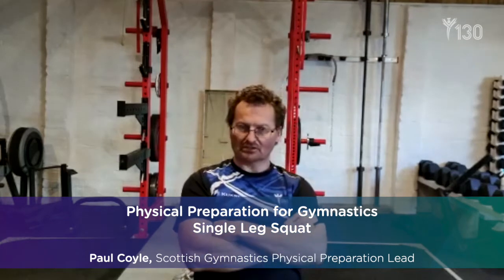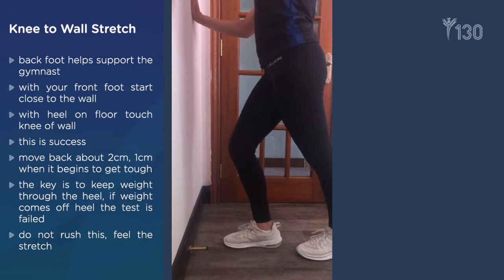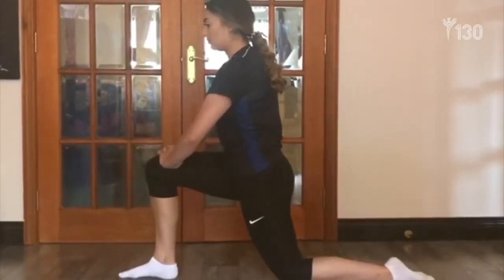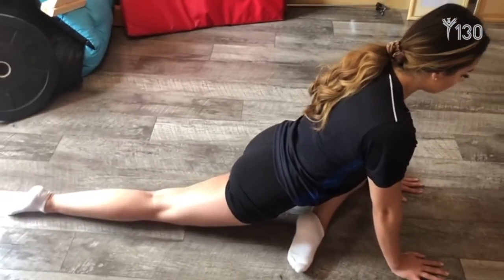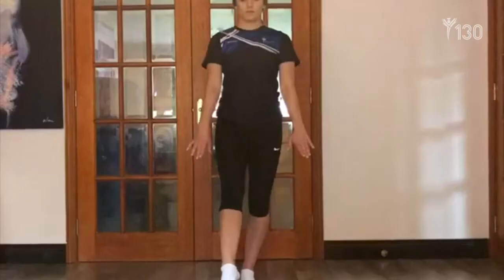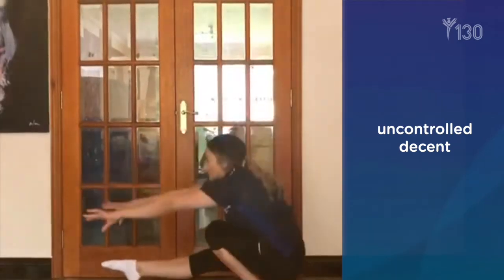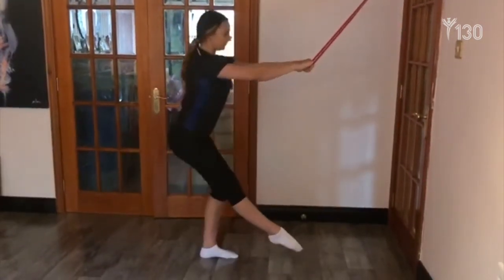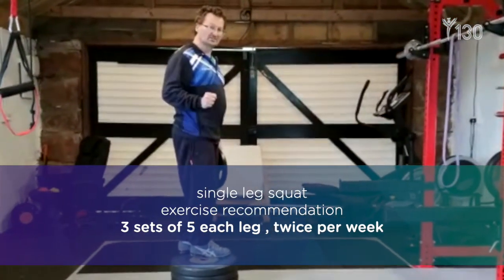TuesdayTutorial Physical Preparation - Single Leg Squat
Paul Coyle Physical Preparation lead for Scottish Gymnastics takes us through all dimensions of the single leg squat - from the flexibility required to the key coaching points and common faults, as well as the progressions and development exercises
The single leg squat is an important exercise in any coach’s tool kit, especially for jumping and landing strategies in gymnastics.
Only do activities for your skill level and capabilities - read the disclaimer first